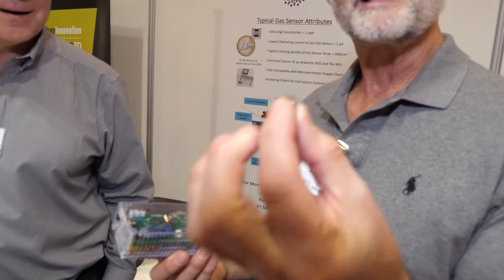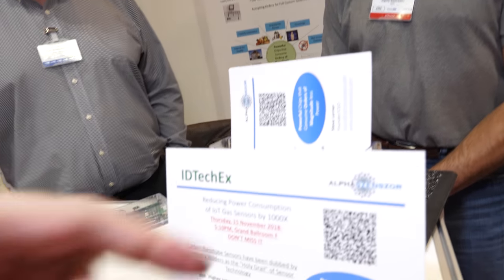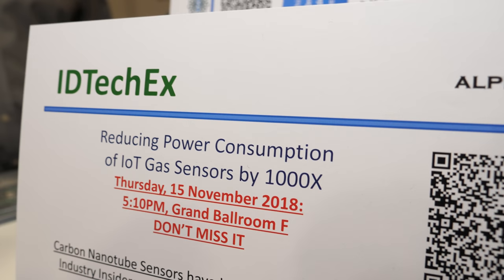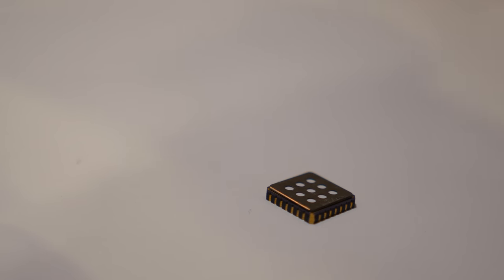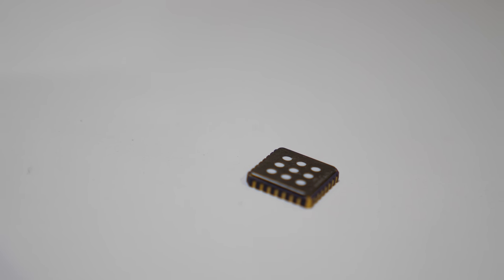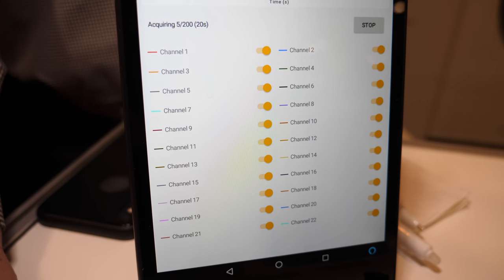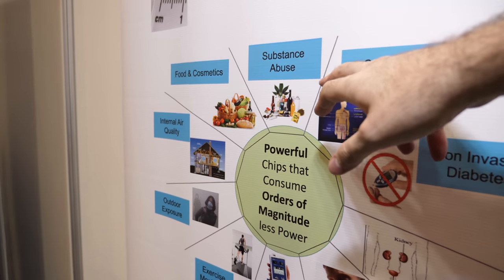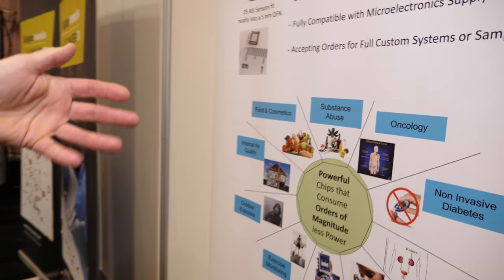Alpha Szenszor Gas Sensor Carbon Nanotube sensors devices for health and wellness usage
Alpha Szenszor is the leader in development and manufacturing of carbon nanotube based sensor devices for health and wellness applications. Our sensors offer the highest performance/cost ratio as compared to all other nanometric based sensors, while providing the broadest range of sensitivity to chemical and biological compounds.
ASI’s Sensors are backed by over 200 patents and applications in Carbon Nanotube (CNT) technology, enabling application specific sensitivity and selectivity for hundreds of gaseous compounds in a variety of products. The single-walled carbon nanotube (SWNT) is essentially a rolled-up graphite sheet, and provides unique characteristics which enable extraordinarily high levels of sensitivity. Because CNTs are composed of surface atoms, molecular adsorbates can significantly alter their electronic properties.  Further, electrical current flows along the surface of a carbon nanotube, exhibiting near-ballistic electron transport along the tube axis. This results not only in a high current density, but also a high degree of sensitivity to environmental perturbations (compared with a standard semiconductor). The ballistic electron transport properties provide a high-quality electrical conduit for direct transmission of such electrical signals to external contacts. By applying suitable functional layers on the surface of these CNTs, without altering sensitivity, selectively is achieved between unique VOC patterns.